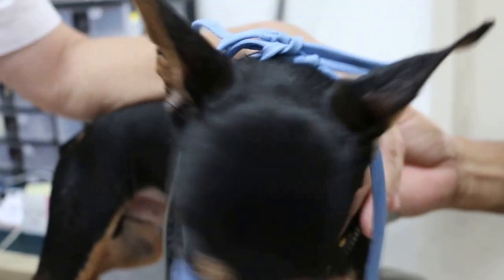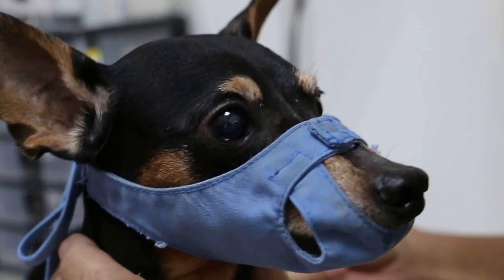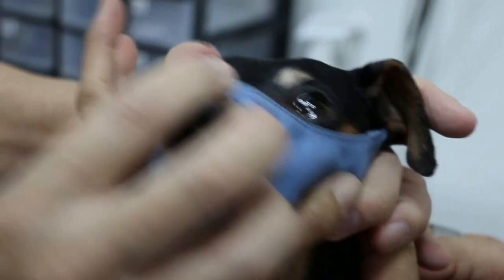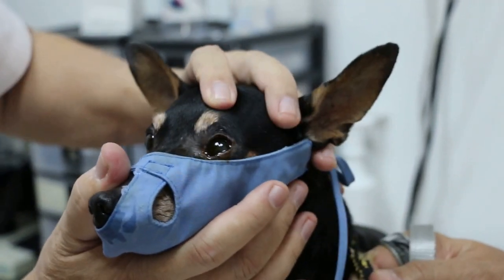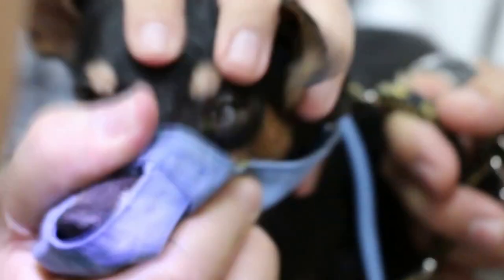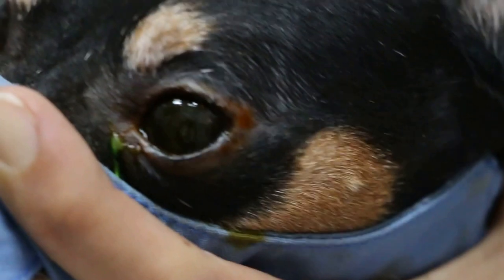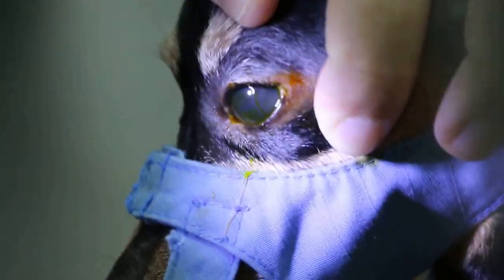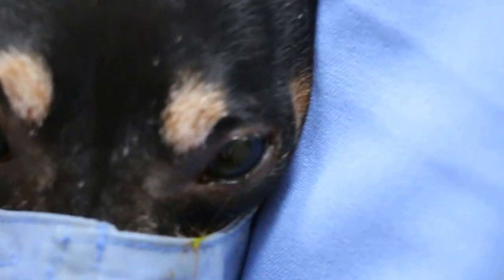A Miniature Doberman Pinscher has a runny wet left eye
Left eye tearing. Fluorescein eye stain shows generalized inflammation (keratitis) of the left cornea.  A white scratch mark on the left eye cornea. Not serious but painful for the dog. Eye drops and e-collar for 7-14 days.